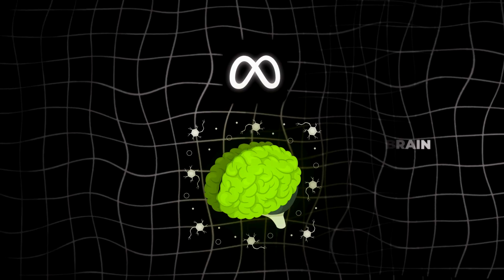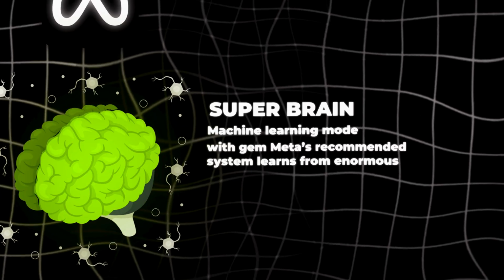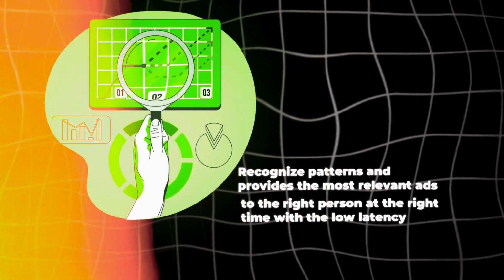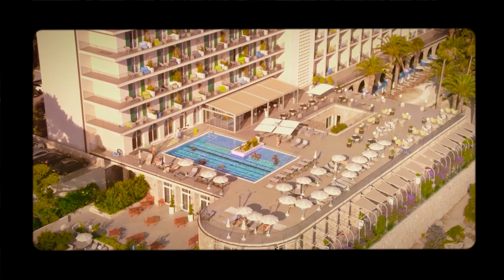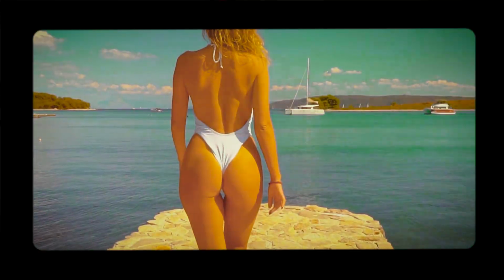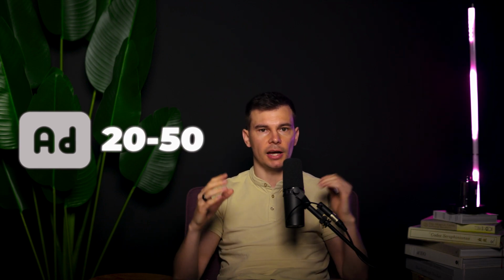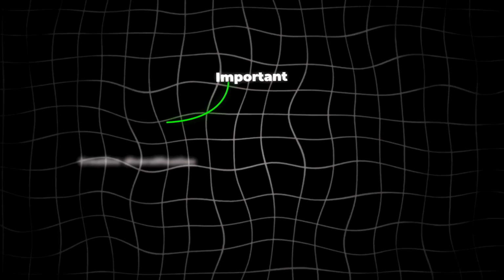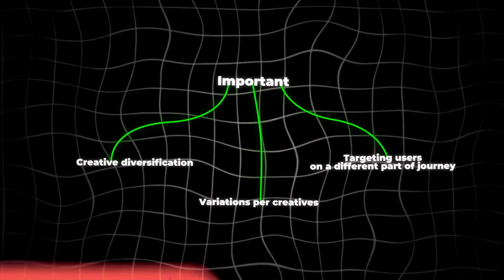How Meta Andromeda Update Is Affecting Your Ads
In this video, I break down how the Meta Andromeda update is changing Facebook and Instagram ad delivery by introducing advanced AI-powered systems to improve personalized advertising.

I explain the functions of Meta’s Superbrain, Metalis, and Andromeda, showing how they work together to optimize ad targeting, creative diversification, and user relevance across Meta apps.

I share real-world examples and discuss whether these updates actually deliver better results for advertisers, including insights from my own campaigns and audits.

I also provide actionable tips for navigating Advantage Plus campaigns, creative testing, and ad scaling strategies under the new Meta Andromeda framework.